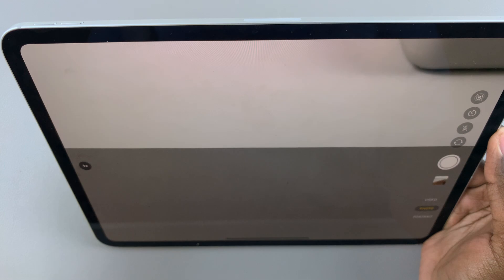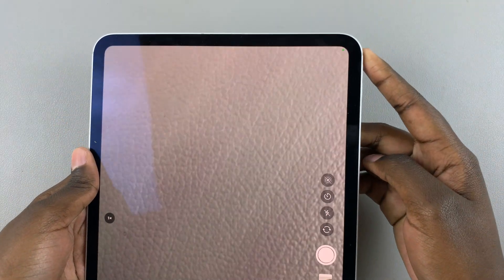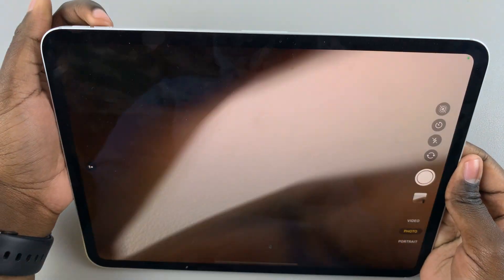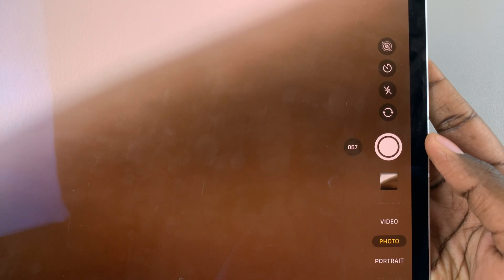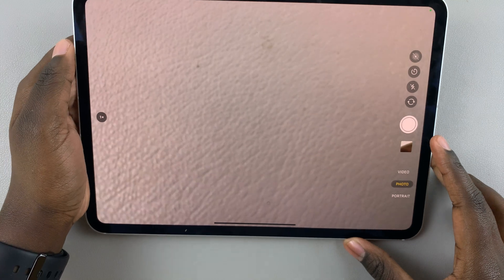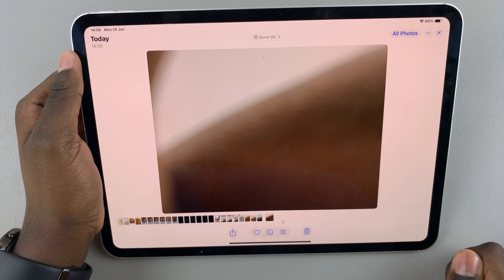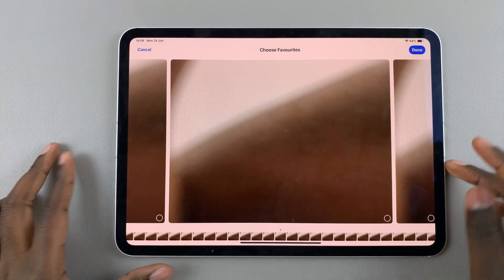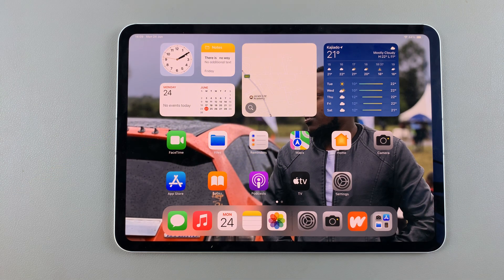How To Take Burst Shot Photos On iPad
Learn How To Take Burst Shot Photos On iPad.

Taking burst-shot photos on your iPad allows you to capture multiple images in quick succession, ideal for capturing fast-moving subjects or ensuring you get the perfect shot. Here’s how you can do it:

Launch the Camera app on your iPad. Then, tap and hold down the shutter button (the large circle at the bottom center of the screen). This action triggers burst mode, where the iPad rapidly takes multiple photos.

Release the shutter button to stop taking burst shots. You'll see a thumbnail stack appear on the screen, indicating the number of photos taken in the burst.

Alternatively, you can use the physical buttons to capture burst photos. Simply, press and hold the volume up button and release it once you have enough burst photos.

Apple iPad Pro 13-Inch (M4):

Apple iPad Pro 11-Inch (M4):

Cell Phone Tripod Adapter